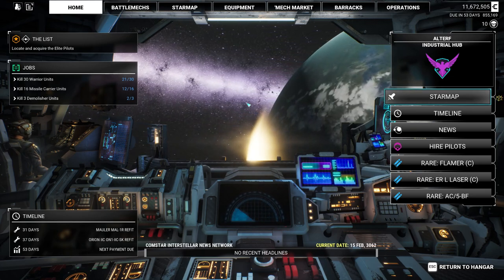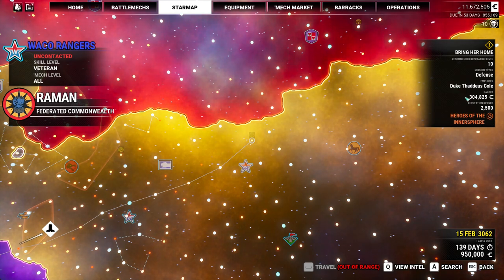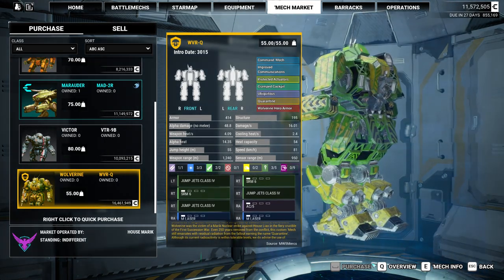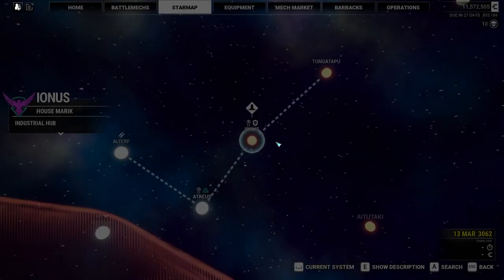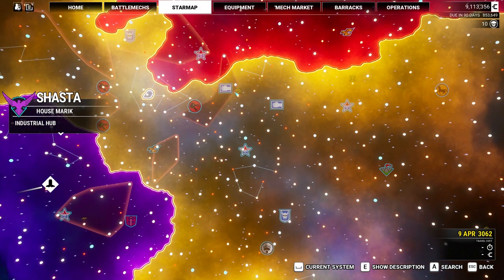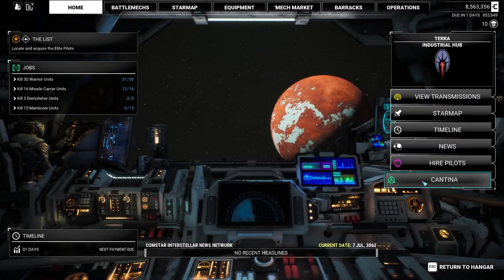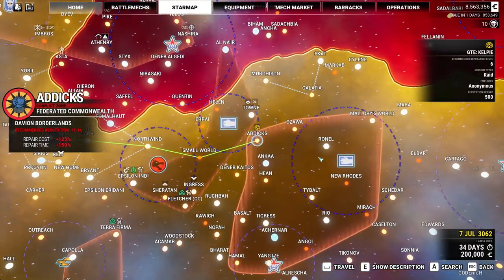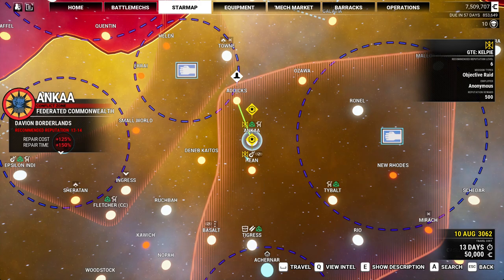Coyote Himself? GTE: Kelpie - YAML Modded Mechwarrior 5: Mercenaries Episode 36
Let's have a modded playthrough of Mechwarrior 5: Mercenaries by Piranha Games

Anyone know how to trigger the last bit for Adder? Did I miss it?
(Mild spoilers for GTE at the link) Adder is 'sorta' bugged depending on your level

Featuring the "Yet Another Mechlab" mod among others (see blelow) that take the game to the next level! In this series, we'll be a mercenary commander, managing a team of skilled pilots and customizing our mechs to match our playstyle. With the "Yet Another Mechlab" mod, we have even more options to tweak our mechs' loadouts and upgrade them with the latest technologies. We'll face challenging missions and tough opponents, from rival mercenary groups to powerful enemy factions. Along the way, we'll uncover secrets and build our own legacy as the most feared Mechwarriors in the galaxy. So, are you ready to take on the challenge and become a legend? Join us for an epic adventure of giant robots and high-stakes combat!